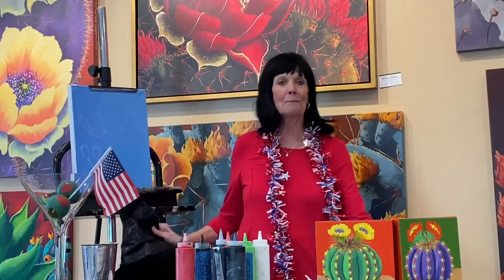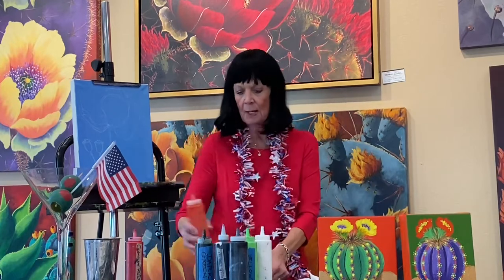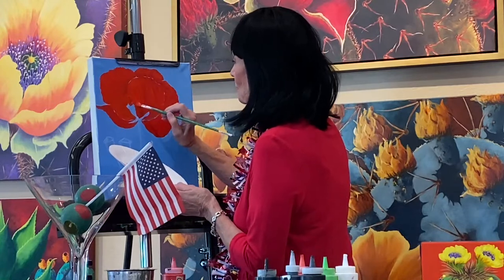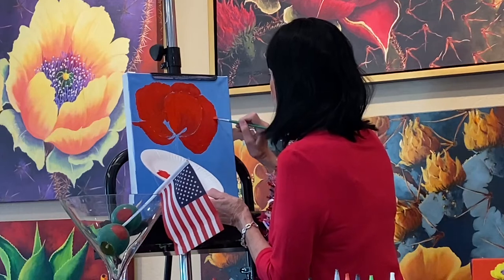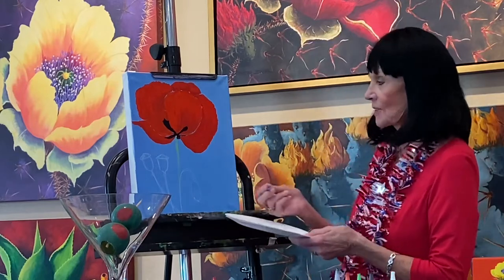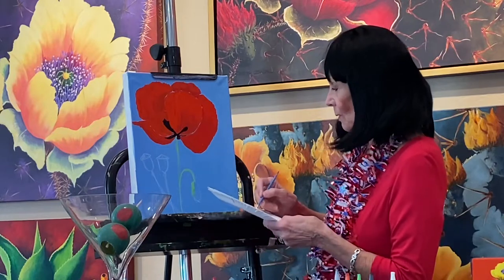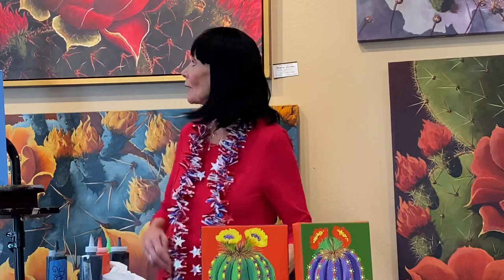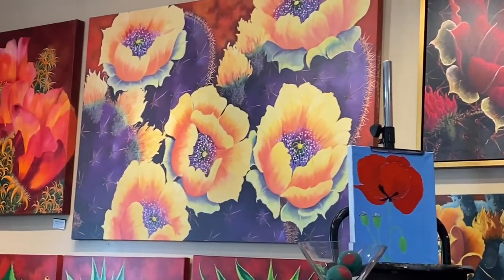Beth Zink That Painting Show Day 38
Poppies